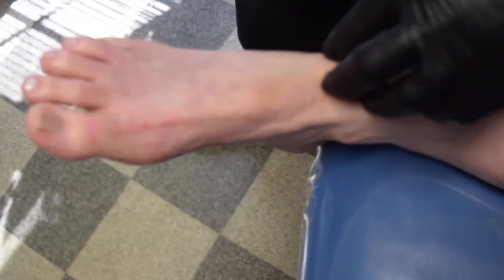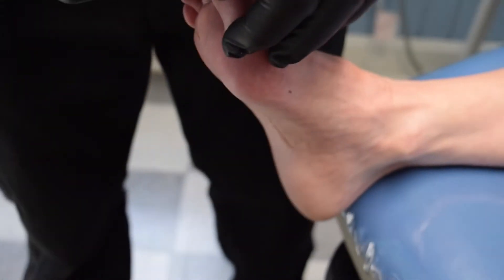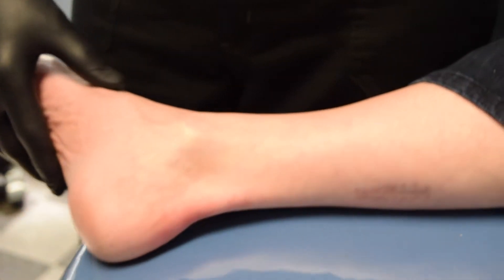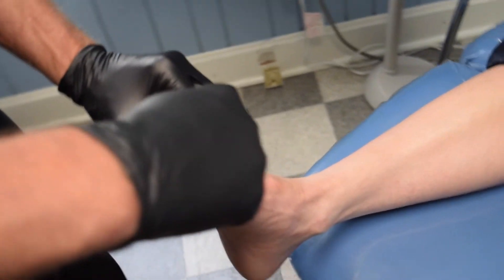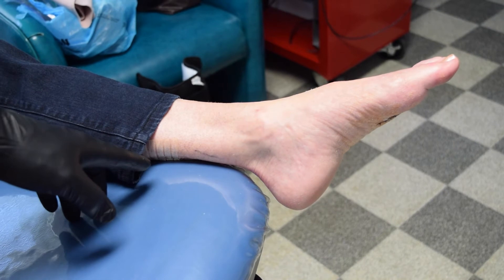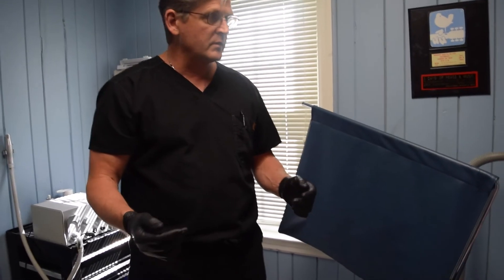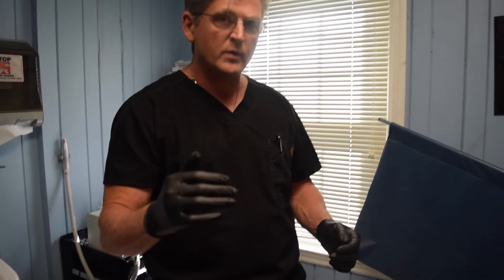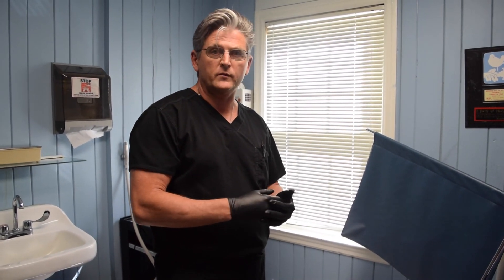Morton's Neuroma: Decompress and Avoid Removal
Morton's neuroma is not really a true neuroma.  It's actually a nerve entrapment.  1st line treatment should be decompression along with correcting biomechanics of the foot and determining the effect metabolic considerations have on the symptoms. Metabolic processes involved with "sugar/carbohydrate" metabolism swell nerves and excess insulin response worsens nerve entrapments.